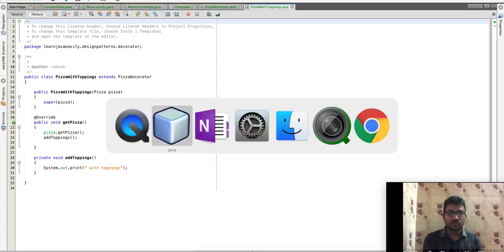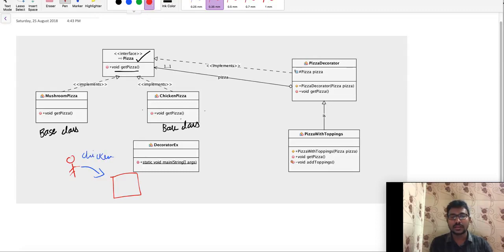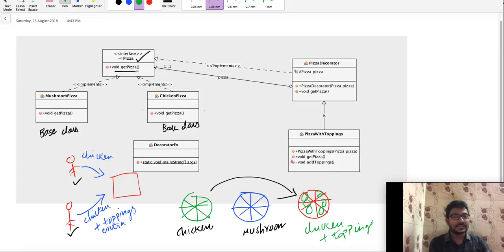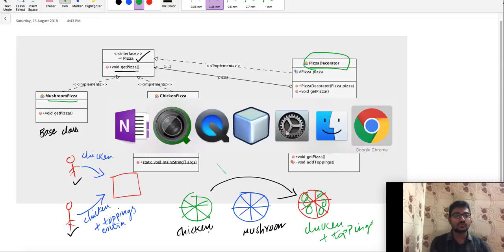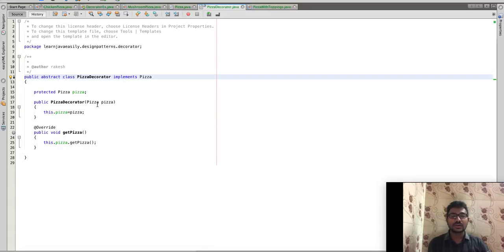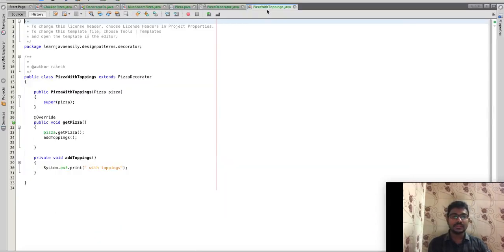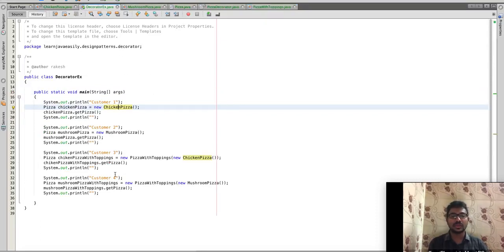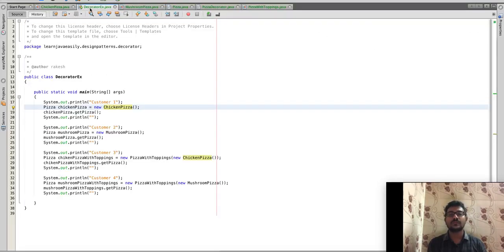Decorator Design Pattern Implementation in Java in Telugu| (Software Design Patterns in Telugu)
Decorator Design Pattern:
It falls under the structural design patterns.
It is used to add extra functionality to the existing object at the runtime without changing the structure of the object.

Decorator Design Pattern Real-life Example:
We are going to Pizza shop.
Pizza shop has readymade Mushroom and Chicken Pizzas.
A customer asking a Chicken Pizza with extra toppings. Here, Pizza maker would use the available "Chicken Pizza" and add the extra topping at the runtime.
We can relate this "Chicken Pizza" as a base object. "Extra toppings" is the extra functionality which is added to the base object at the runtime without affecting the base object.